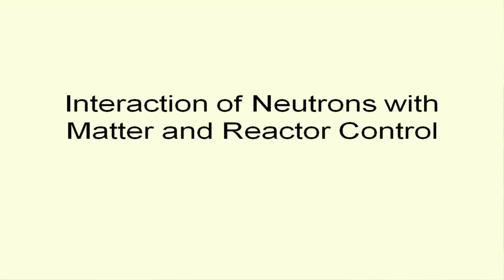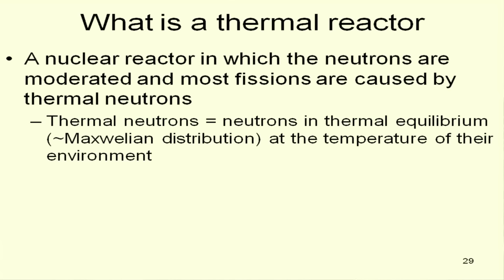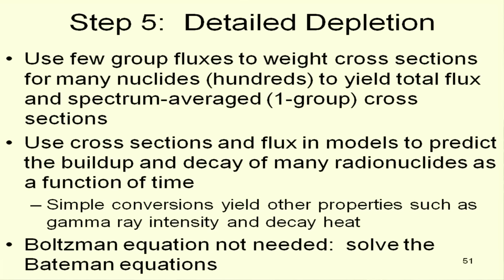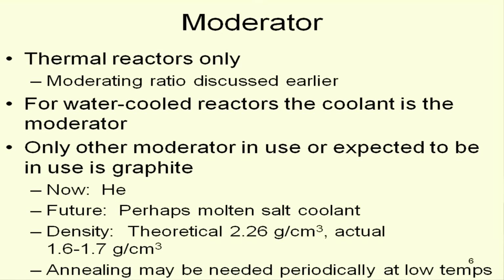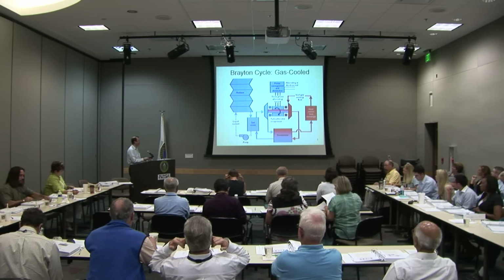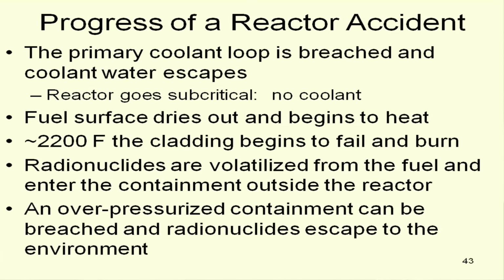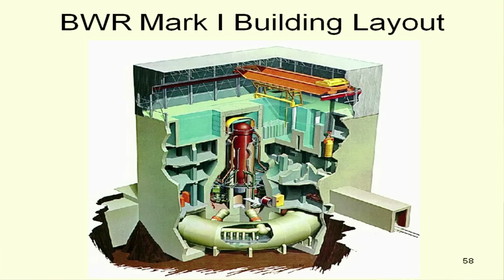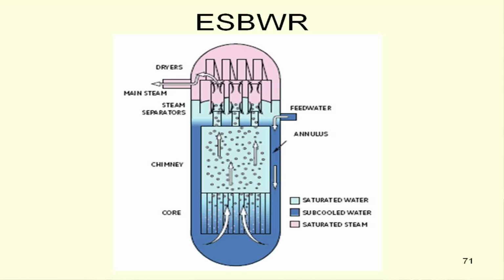Reactors and Fuels & Nuclear Reactors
Introduction to Nuclear Chemistry and Fuel Cycle Separations
Presented by Vanderbilt University Department of Civil and Environmental Engineering and CRESP
At the Nevada Site Office, Las Vegas Nevada July 19-21, 2011